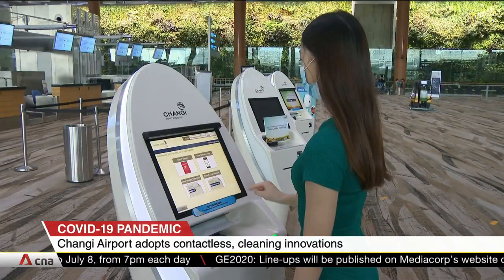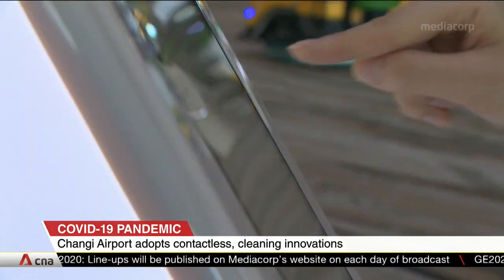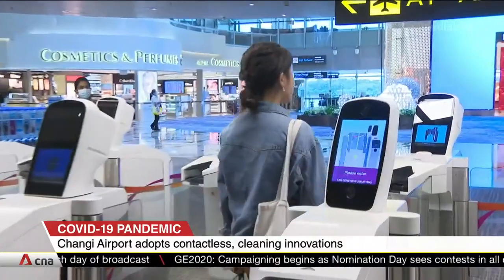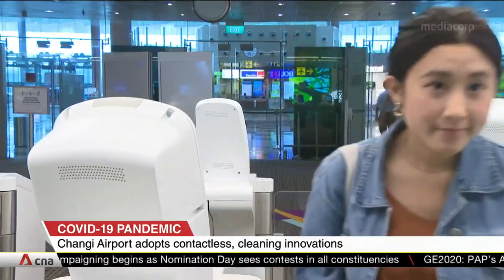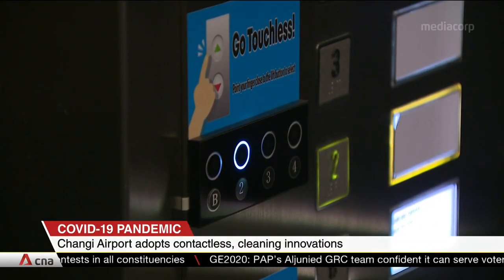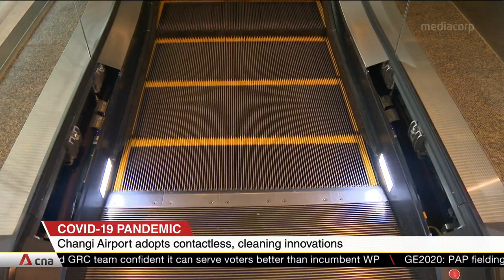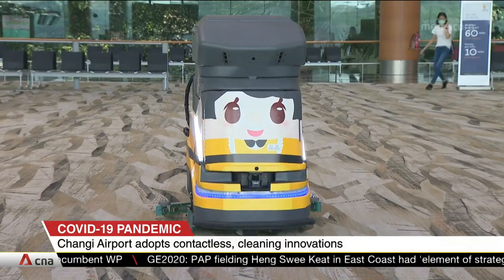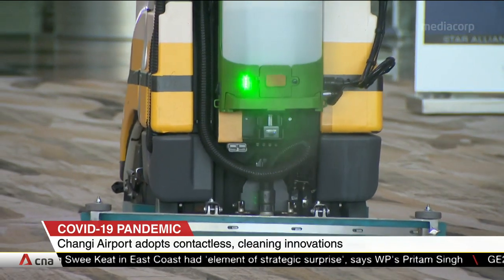COVID-19: Changi Airport adopts contactless, cleaning innovations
Travelling through Singapore's Changi Airport will soon require fewer touch points. The airport is adopting ways to reduce physical contact on surfaces and is stepping up cleaning to make the experience safer.